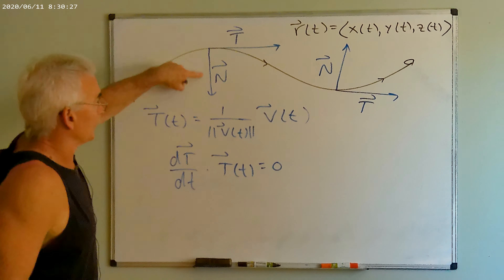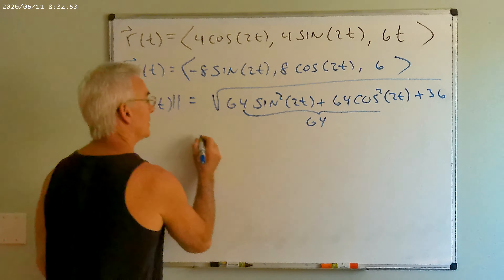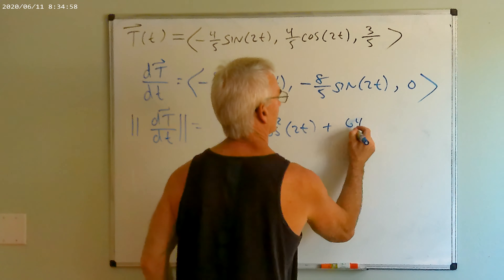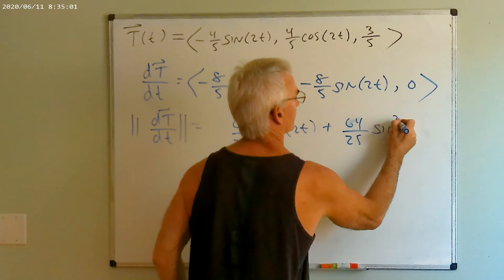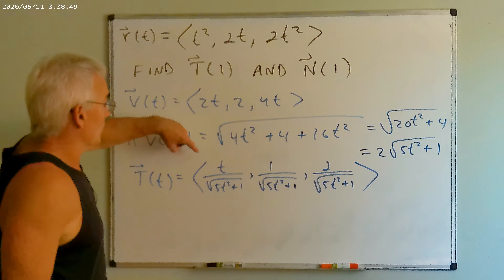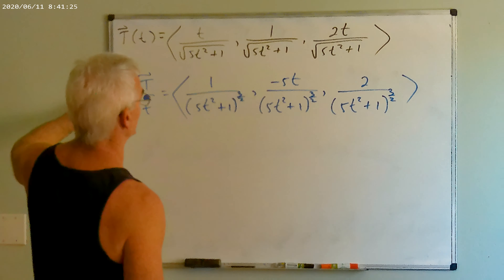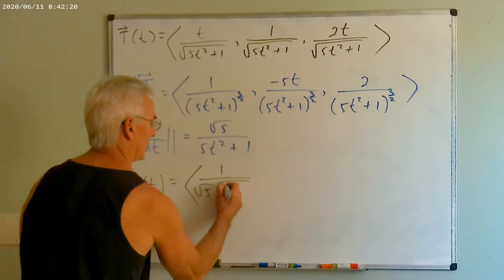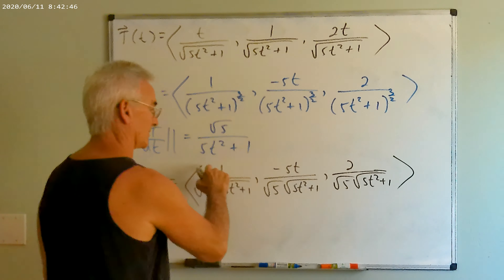Unit Tangent and Normal Vectors